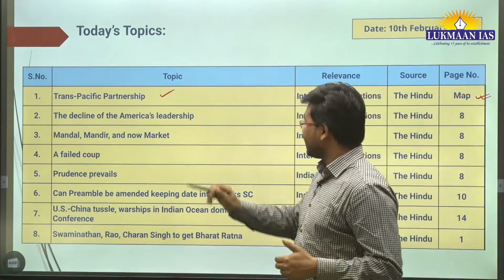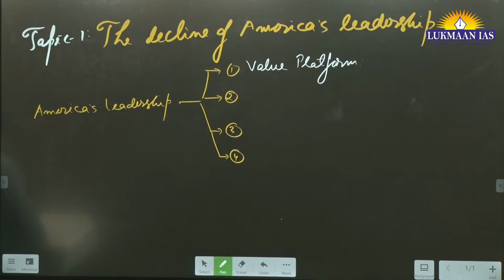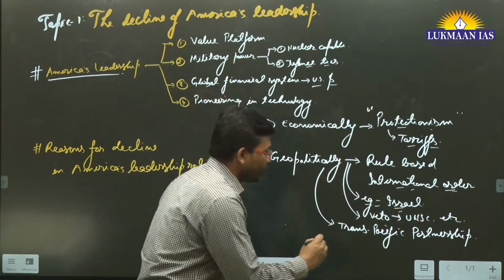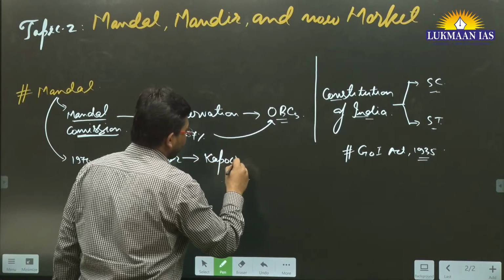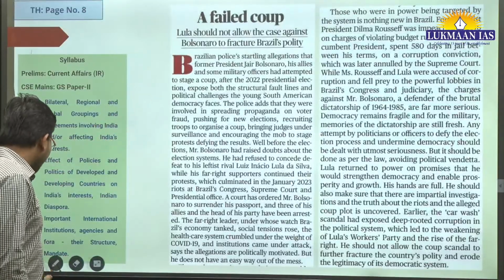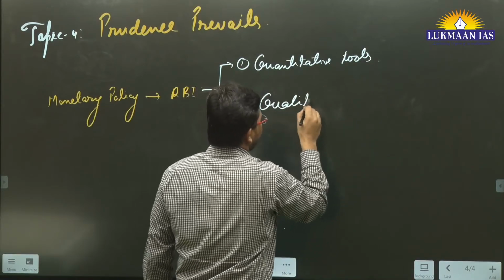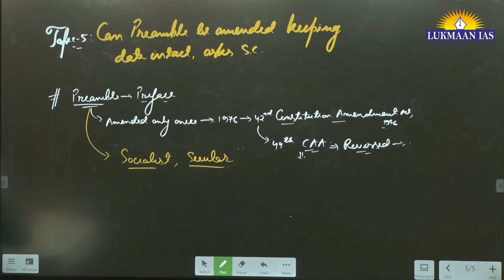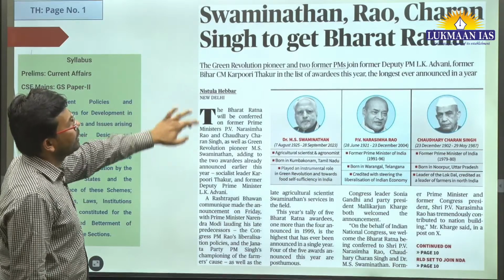The Hindu Newspaper Analysis | 10th Feb. 2024 | By Jahidul | Lukmaan IAS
Our Foundation Programs:
1. Public Admin Foundation Batch Admission Open
2. Ethics Foundation Batch Admission Open
3. GS Foundation Batch Admission Open
4. GS Paper-II Foundation Batch Admission Open

Our Test Series Programs:
1. GS Mains Test Series
2. Takkar Prelims Test Series
3. Takkar PT MCQs 2024
6. GS Paper-II Test Series
8. Public Admin. Test Series
9. Public Admin. Year Long Test Series
10. Public Admin. Mock Test Series